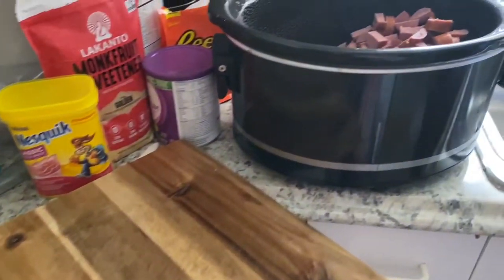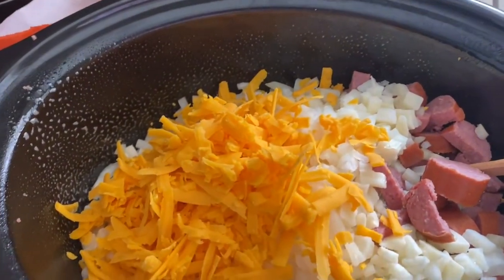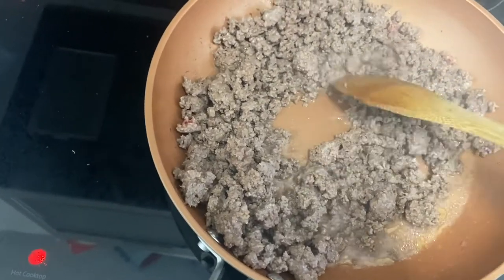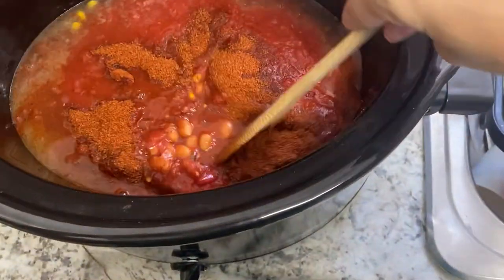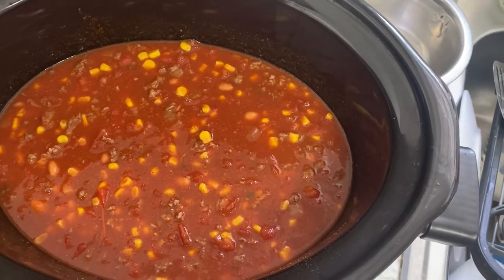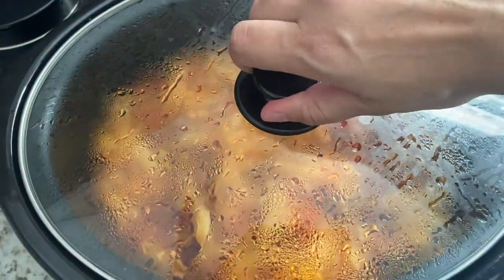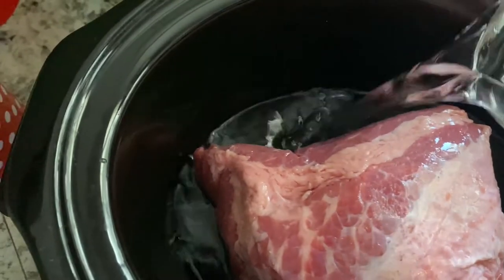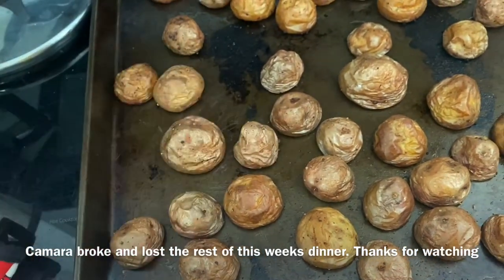Crock-Pot meals | What's for dinner | Gluten free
I had big camera issues so there are only three meals. Taco pasta was my favorite. My family loved the corned beef and cabbage. Happy late St. Patty's Day. What did you all do?